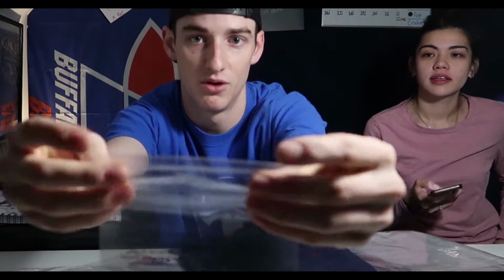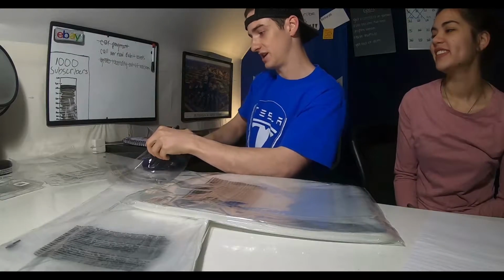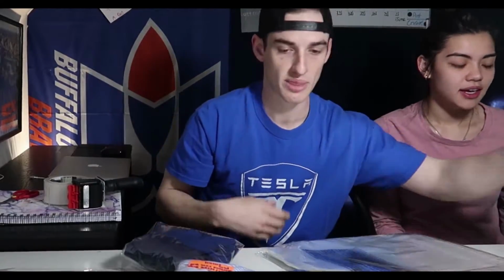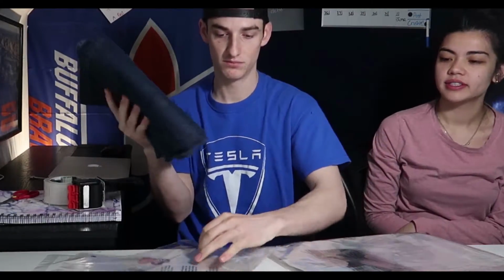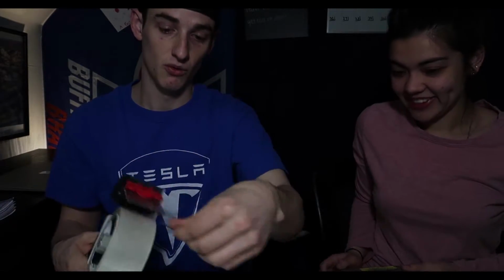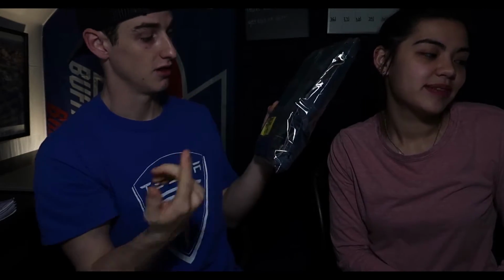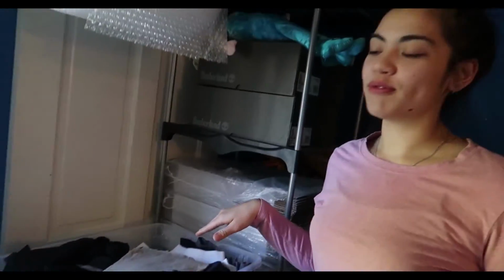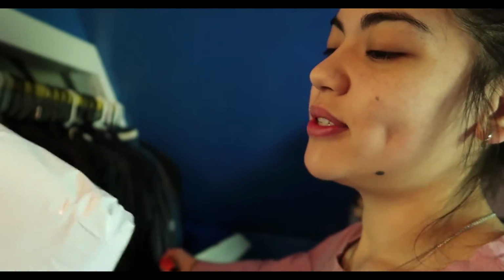How to Keep Track of your eBay Inventory |THRIFT STORE GOLD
in today's video Kristina and I wanted to show you the poly bag we just ordered to keep us more organized! we are supped exited to get these and we wanted to share the link with you as well! we hoped you enjoyed this video and it helps you with keeping inventory! have a great day!

A small disclaimer we did get an affiliate link to the polls bags so if you do happen to purchase through our link we will make a little commotion off of it.

KRISTINA AND I REALLY APPRECIATE ALL THE SUPPORT YOU GUYS ARE MAKING OUR DREAMS COME REALITY! YOU GUYS ARE AWESOME!! WE CANT THANK YOU ENOUGH! 🙏🏻